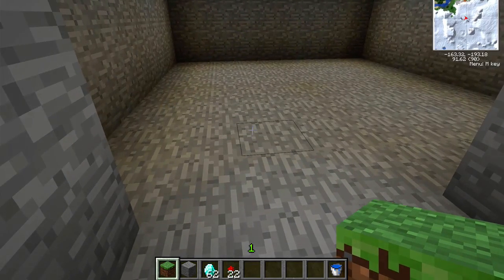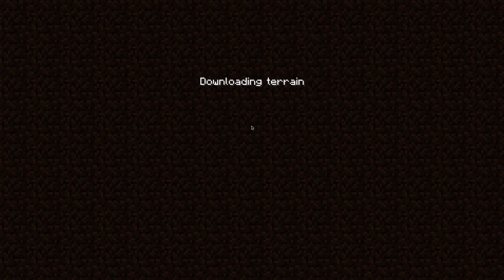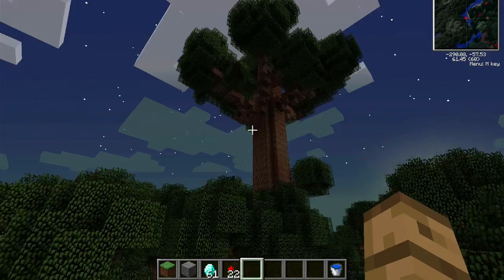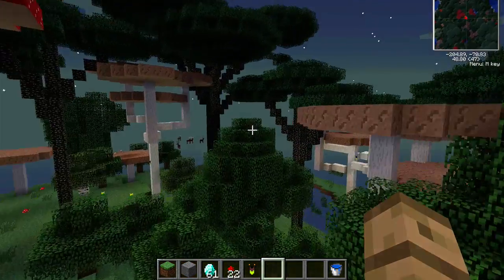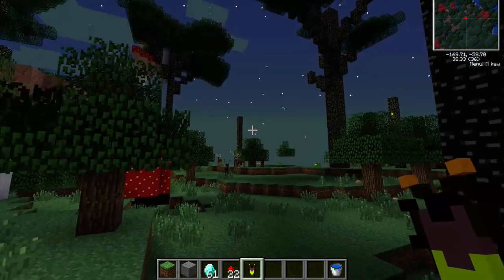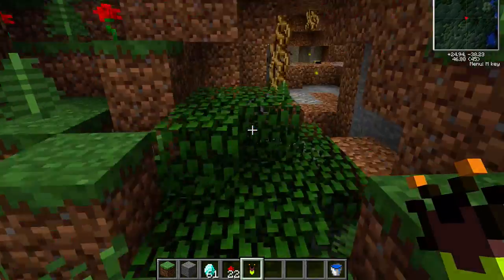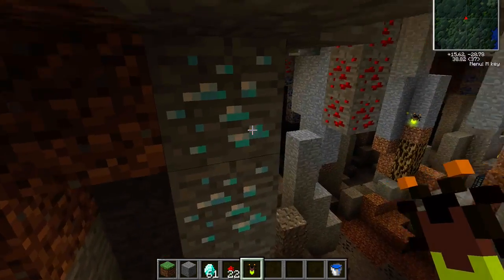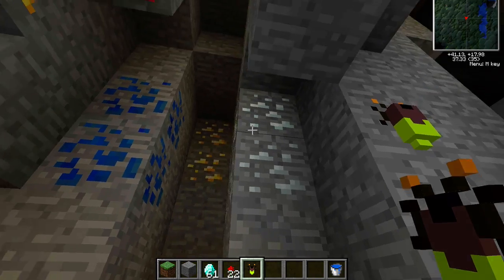MFTBT 008 Into the twilight forest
Mondef's Feed the Beast Tutorials, or MFTBT for short, is a quick bite of one topic in the Feed the Beast mod pack. One bite at a time will keep the beast happy!

Today we head off to the twilight forest.